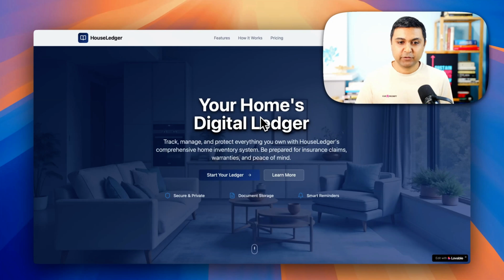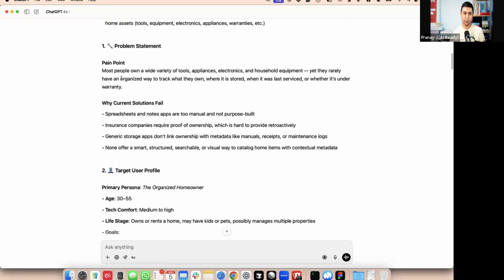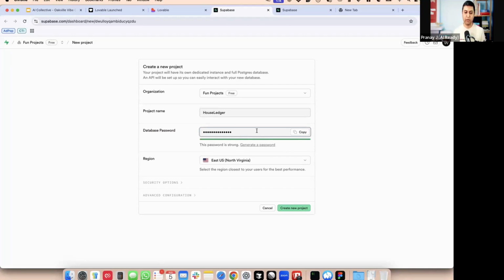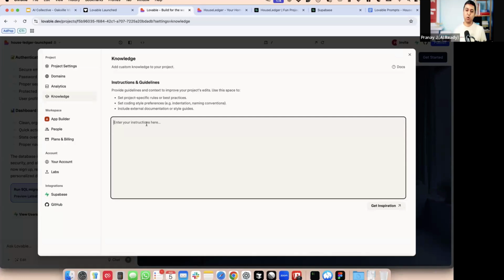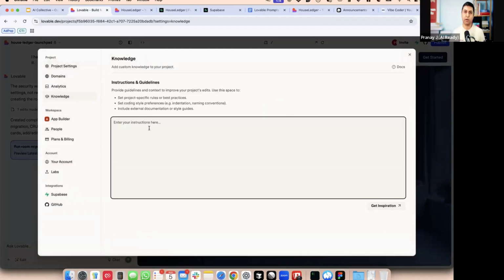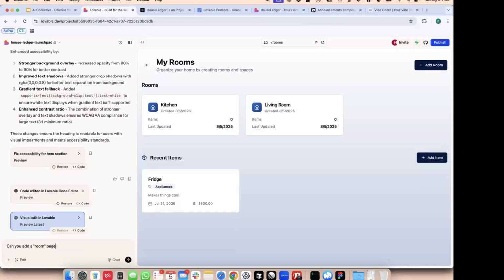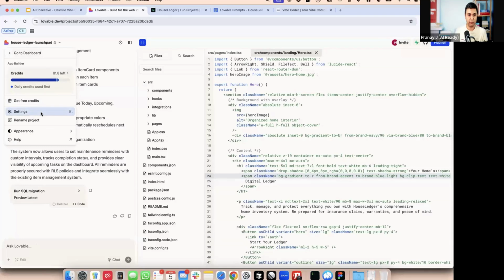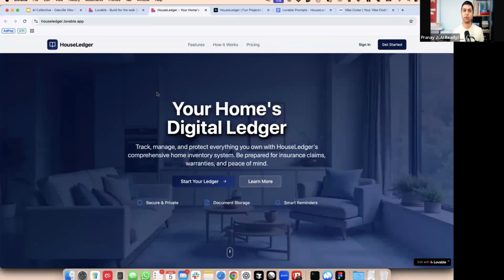Vibe Code Your First App - Idea to App in minutes - AI Collective Oakville - Vibe Coding Night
Building House Ledger: A Step-by-Step Guide with AI and Lovable App

In this episode, we take you through the process of building a simple home inventory management application called House Ledger using the Lovable app.

Join us as we start from scratch, create user authentication, add rooms and items, implement search functionality, and even set up reminders. Learn how to utilize ChatGPT and Gud Prompt for breaking down tasks and generating effective user stories.

We'll also explore integration with Superbase for database management and discuss potential pitfalls and best practices in AI-driven app development.

Chapters:

00:00 Introduction to House Ledger
00:09 App Walkthrough: Features and Functionality
02:31 Session Recap and Next Steps
02:49 Brainstorming and Planning
03:24 Introduction to Lovable and Setup
05:19 Exploring Templates and Examples
09:35 Building the Product Brief
25:06 Creating the Landing Page and Authentication System
48:56 Testing and Final Adjustments
59:04 Agile Product Building Strategies
59:59 Defining User Stories
01:01:43 Epic One: Foundational Setup
01:02:08 Creating and Managing Rooms
01:03:19 Using Lovable for Implementation
01:05:17 Exploring 21st Dev Components
01:06:55 Vibe Code Me and AI App Builders
01:08:09 Maintaining Code Standards
01:10:34 Testing and Debugging with Lovable
01:11:17 Adding and Managing Items
01:25:07 Search and Filter Features
01:33:49 Building Maintenance Reminders
01:57:26 Publishing the App